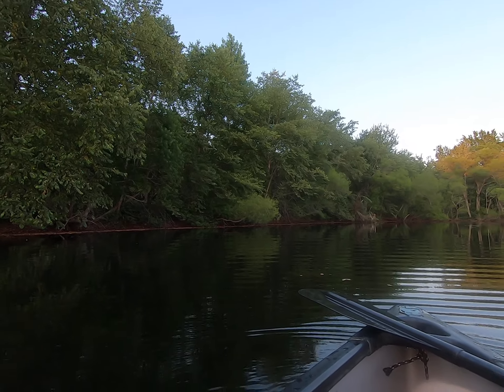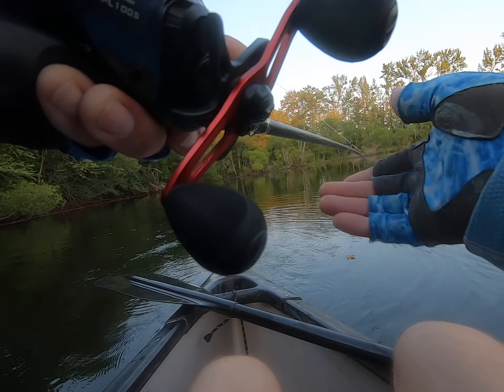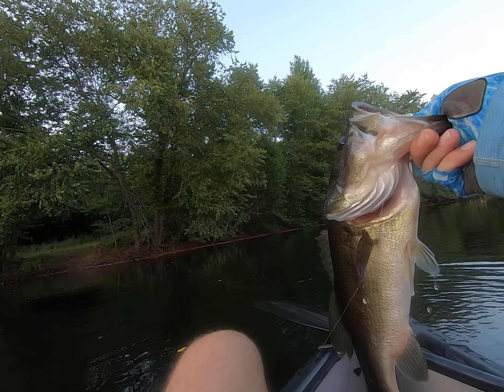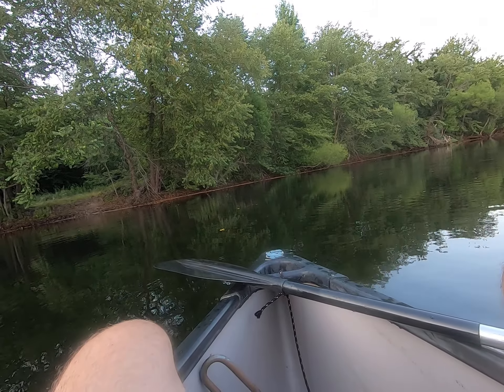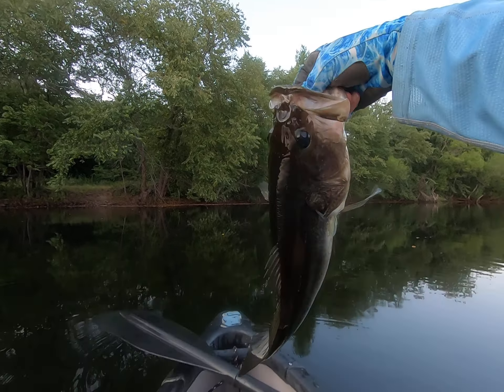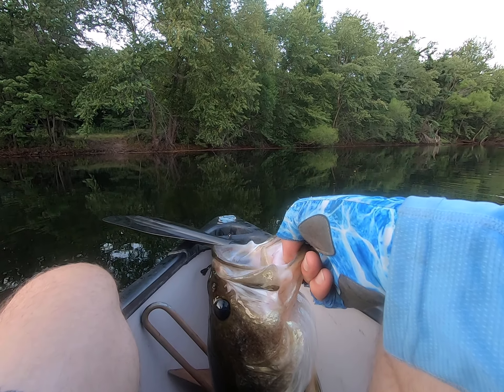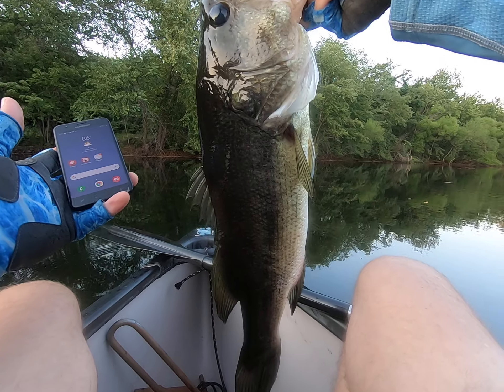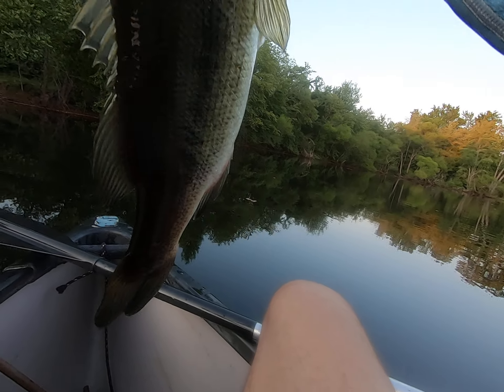Deadly Weapon For Bass Fishing !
The YUMDINGER by YUM baits is not only affordable plastics but they really work ! Catching bass is what I do and these stickbaits are some awesome lures for catching largemouth bass. Get yourself a 100 pack green pumpkin at Dicks Sporting Goods your next time out shopping. You can fish these weightless around cover texas rigged ! You will thank me later!